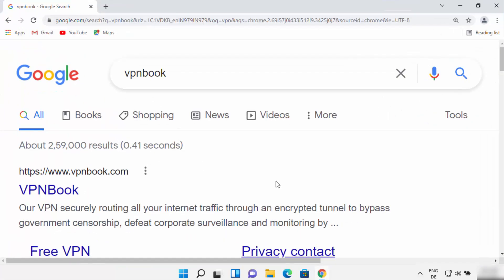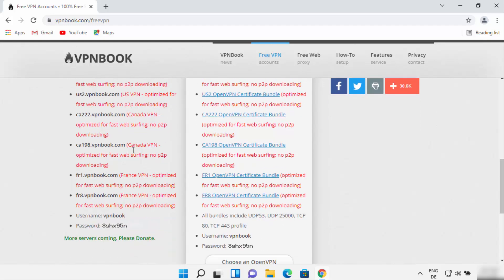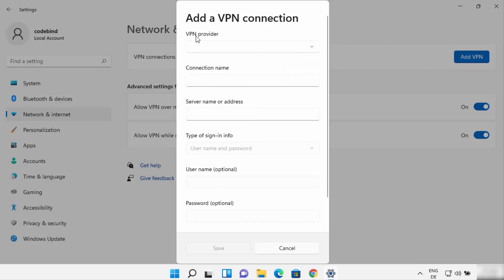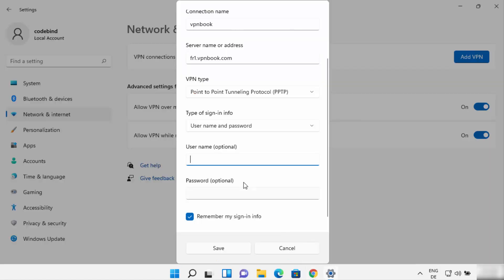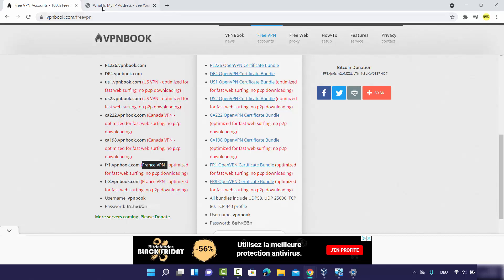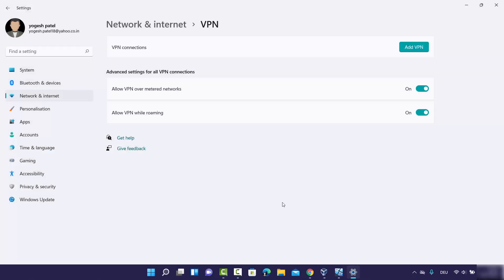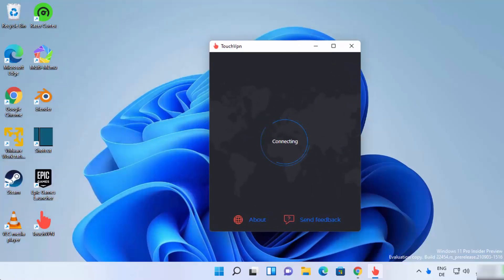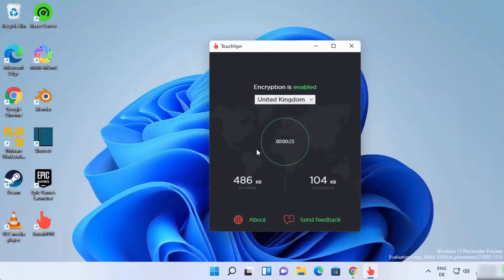How To Add FREE VPN On WINDOWS 11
In this video we will see How To Setup Free VPN on Windows 11 . So we will see How to add a Best Free VPN for Windows 11. We will add the PPTP (point to point tunneling) VPN to our Windows 11

Topics addressed in this tutorial:
How to manually configure a VPN on Windows 11
How to Set Up a VPN in Windows 11
The best PC VPN for Windows 11 in 2020
How to set up a VPN on Windows 11
Setting Up a VPN Connection on Windows 11
How to configure VPN in Windows 11